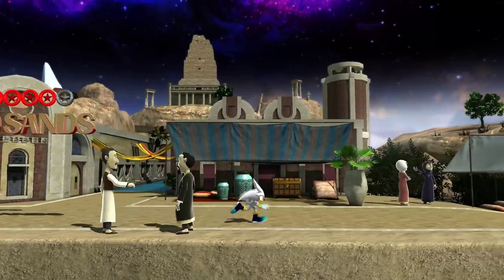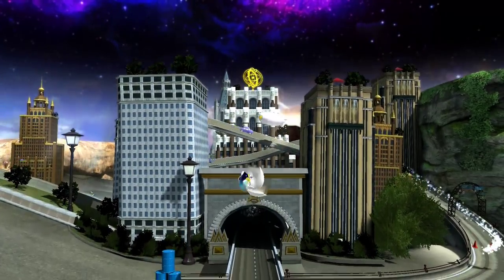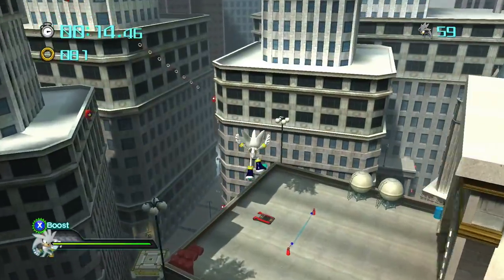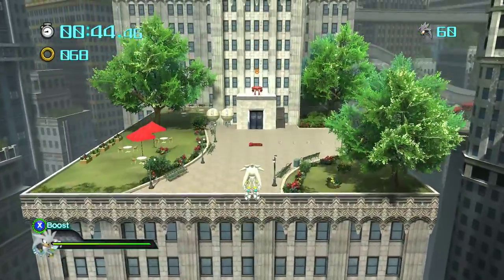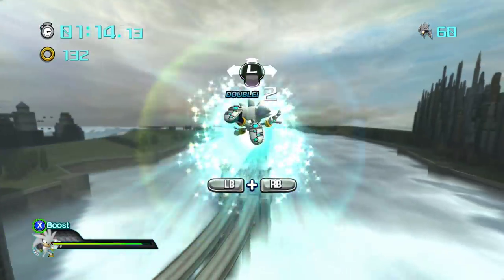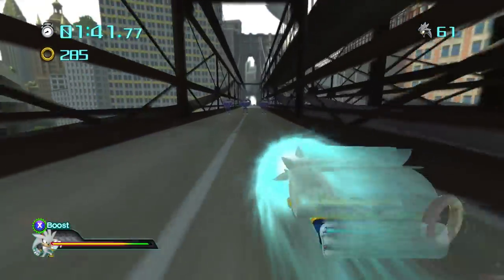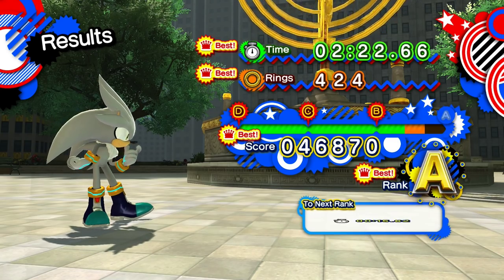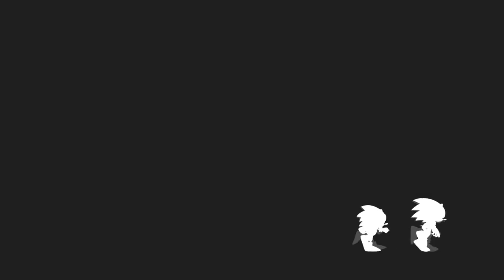Sonic Generations Unleashed Project - (1080p) Empire City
This is my 1080p HD Let's Play of the Unleashed Project for Sonic Generations PC! In this vid we start off the Unleashed Project and play through Empire City, aka Skyscraper Scamper! :D

Big thanks to the Unleashed Team for the Unleashed Project and Daku Neko for the Silver Mod!: